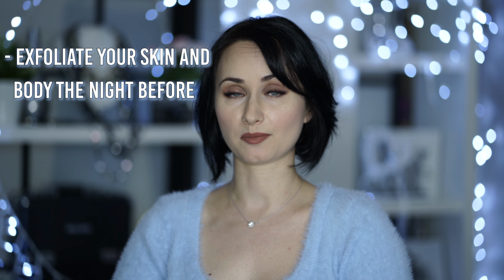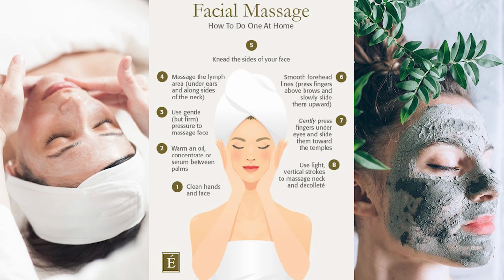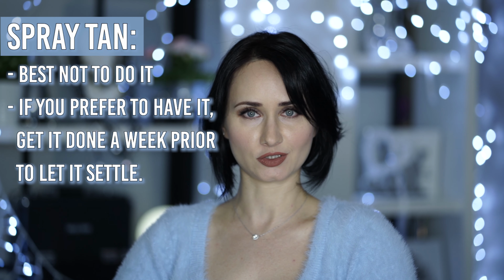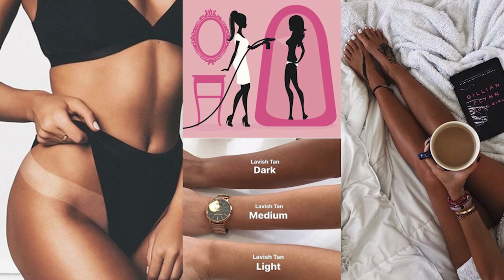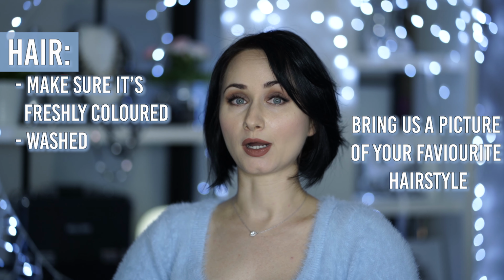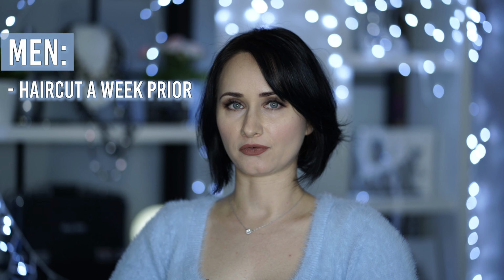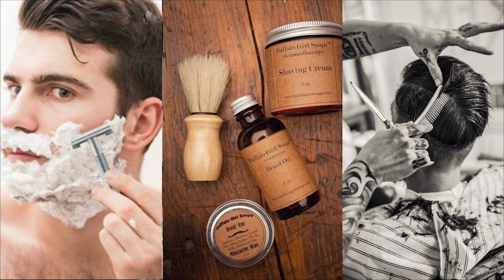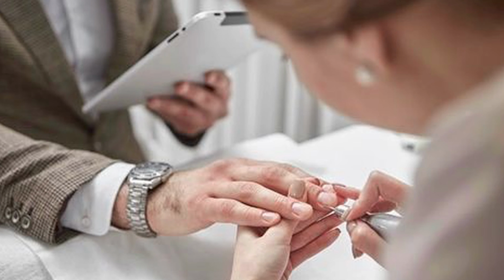How To Get Ready for Your Photoshoot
How To Get Ready for Your Upcoming Photoshoot.

Photos are forever, so it’s natural to want to make it an unforgettable experience with knock out photos!

So, to feel your best, you want to look your best.
All about Face, Eyebrows, Lashes, Body, Spray Tan, Hair, Nails and Get Ready Tips for Men is in this video.

You can also watch separate videos on

We offer a complimentary Style Consultation
to discover your Personal Style and your Colour type
 when you book a package for a Personal Branding photoshoot at our Sydney studio.

OR when you book a package for an Individual Portrait photoshoot

Video: Sony A7 III and the 35mm Zeiss 2.8, Sony 85mm 1.8